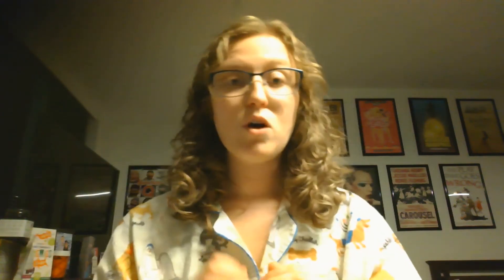Other Foods Paleo Pumpkin Loaf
Just because Christmas is around the corner doesn't mean you can't still enjoy pumpkin spice! Today's video features a paleo pumpkin loaf (or muffin) mix that is super easy to make! It is mainly made with cassava flour!

I adjusted the recipe to make it vegan using Bob's Red Mill Egg Replacer and So Delicious Coconut Milk as substitutes to the egg and milk needed for the recipe. I also lowered the cooking time since I only had an 8x8 pan and the recipe called for a 9x5 loaf pan. Rather than bake it for 40-46 minutes, I went with 30 minutes and it was perfect!

This loaf is from Other Foods and is a paleo, grain free, corn free, soy free, and kosher-pareve pumpkin bread mix. I did not add a glaze on it for this video so I wouldn't get the tastes mixed up!

Hope you enjoy! Happy Holidays!